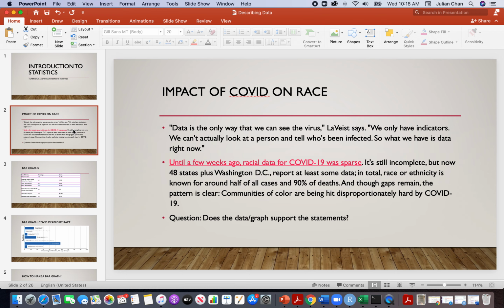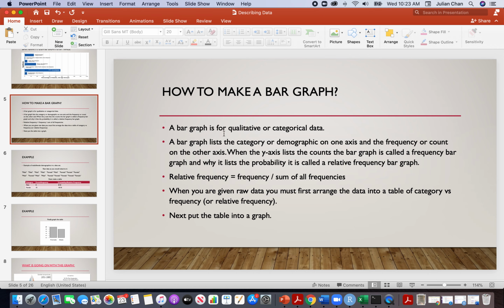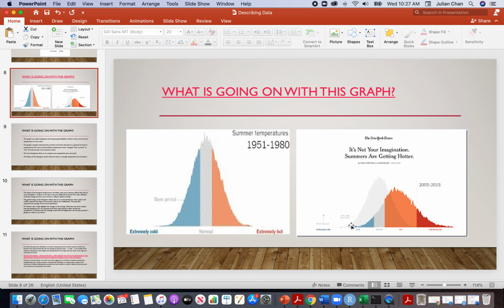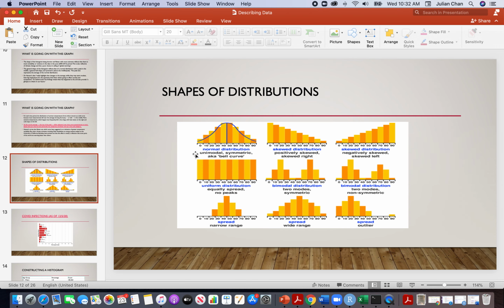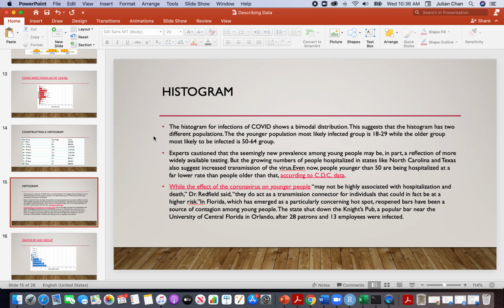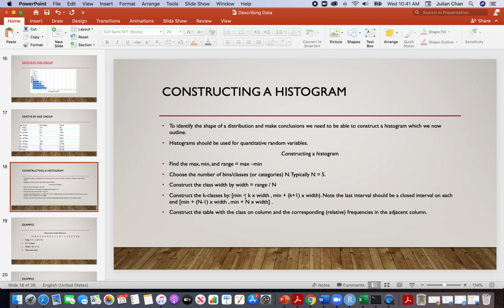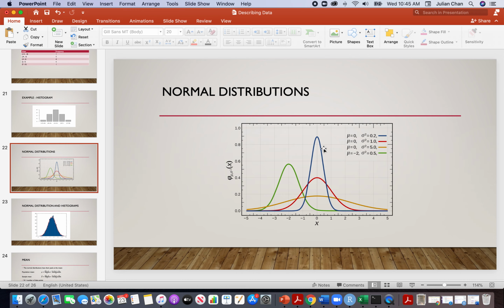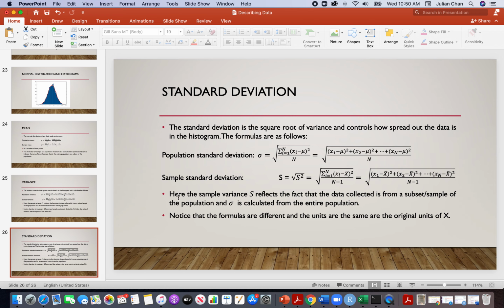Describing Data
Visual displays of data